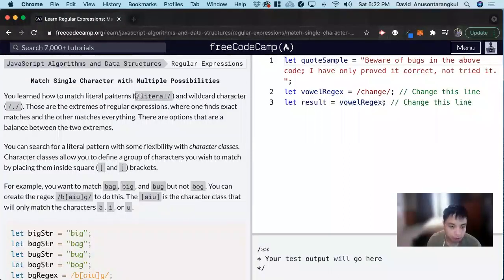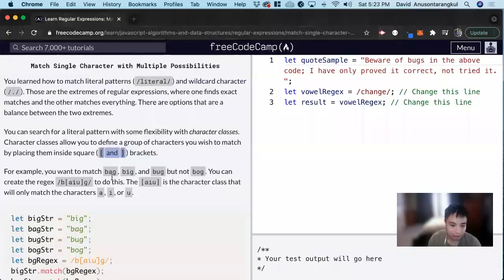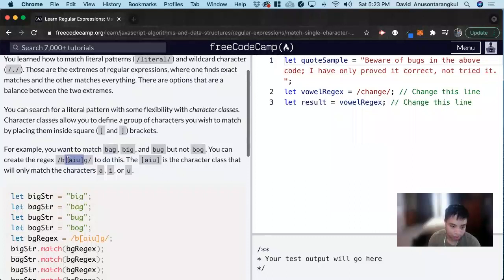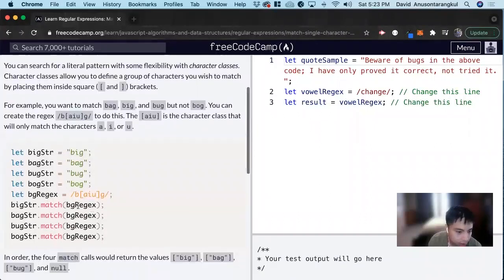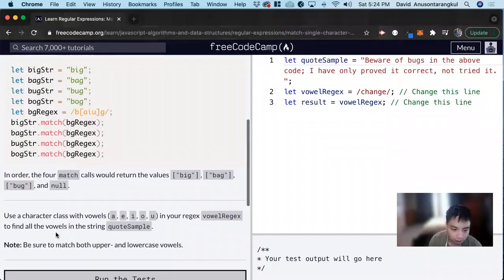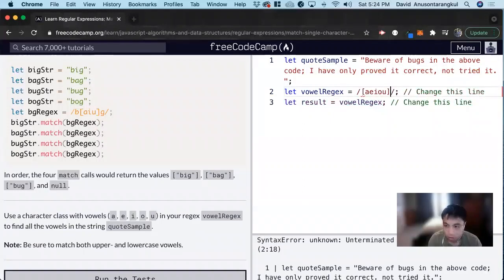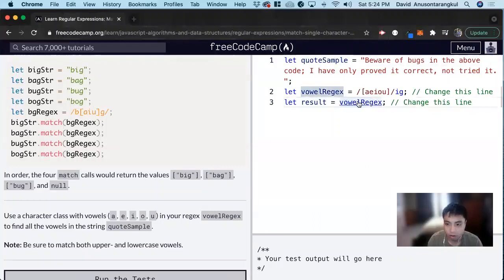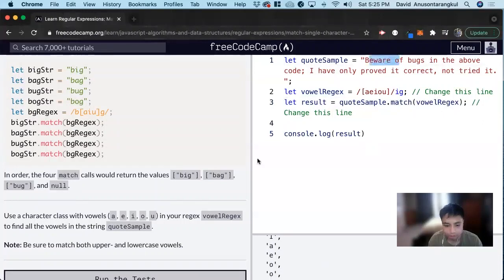Match Single Character with Multiple Possibilities (Regular Expressions) freeCodeCamp tutorial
Certification: JavaScript Algorithms and Data Structures
Course: Regular Expressions
Lesson: Match Single Character with Multiple Possibilities
freeCodeCamp tutorial

In this lesson, we learn how to match single character with multiple possibilities.